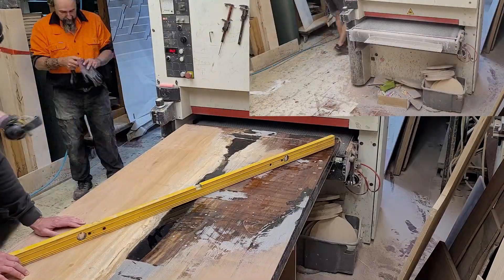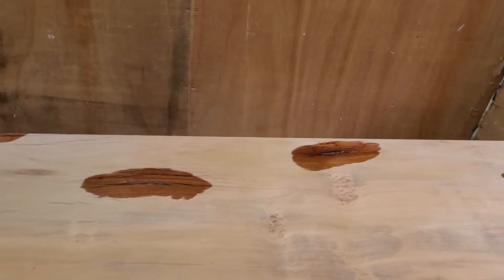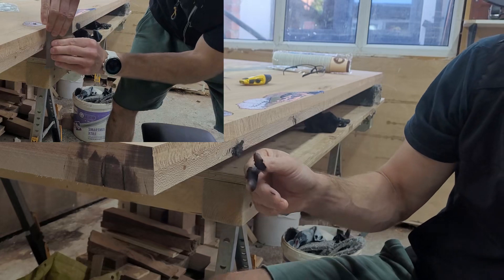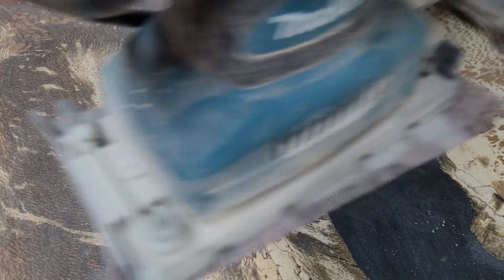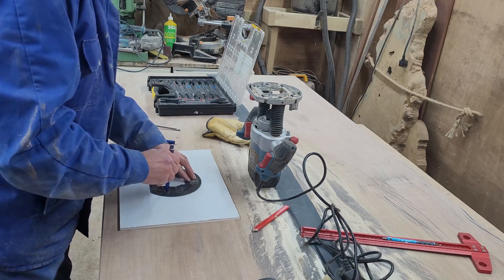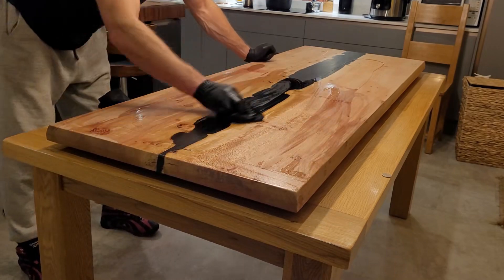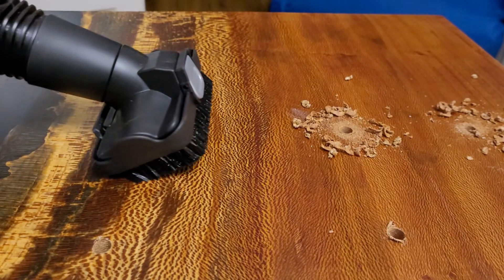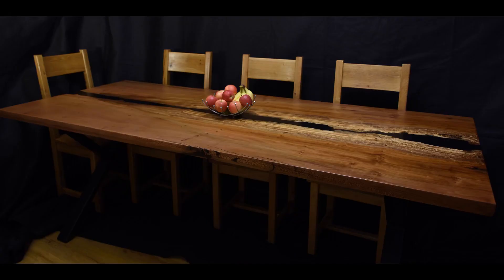coffee and dining table part 2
Coffee table and dining table Part 2
It is my first project that I would like to sale once completed. With two big slabs of English Pain, I want to make a matching pair of dining table and coffee table.
unfortunately I have made a massive cock-up.
It is a long journey since I bought both slabs in February 2024.

If you are reading my description there is a chance you enjoyed it ;-) At the time of posting this video WTCD channel has 69 subscribers.

I would highly recommend my local steel fabricator

Links to products I used:
Table Feet (M8 x 20)

6mm Clear Acrylic Plastic Sheet

Dry Water Sandpaper